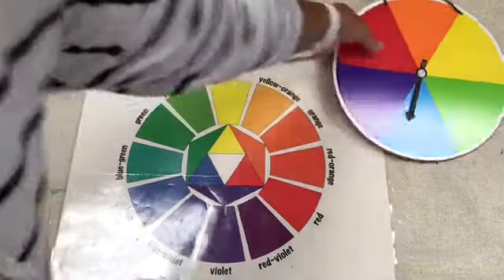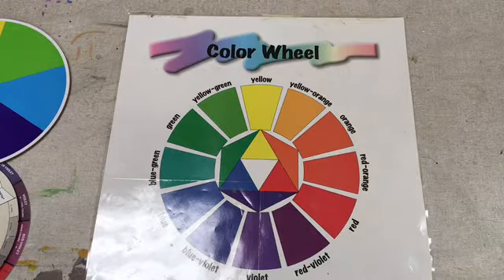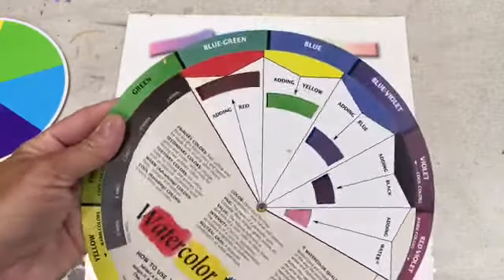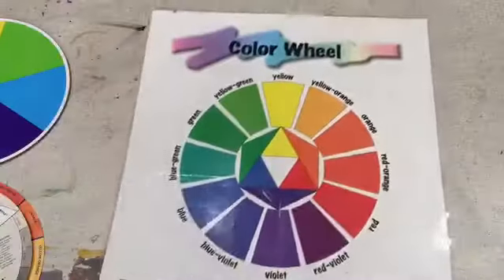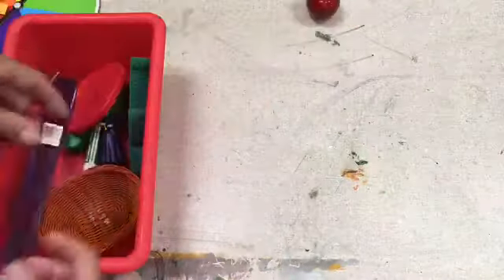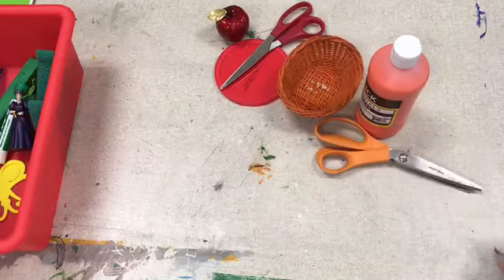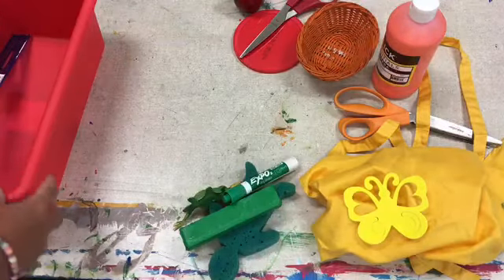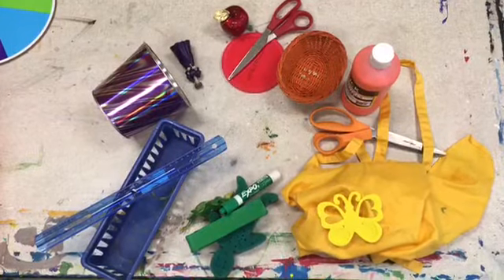Virtual Color Wheel